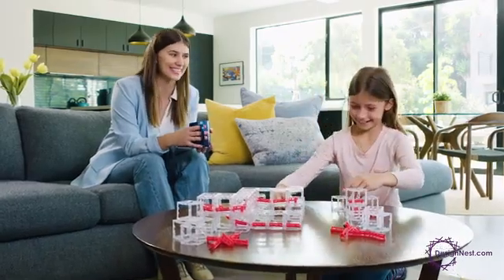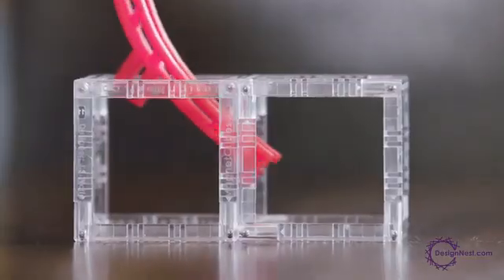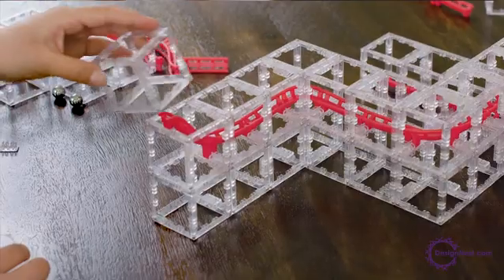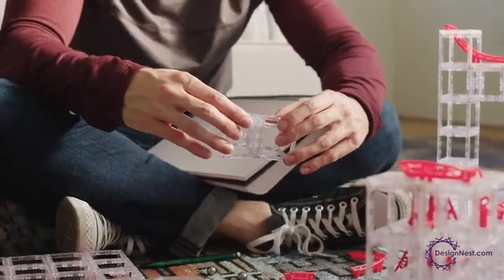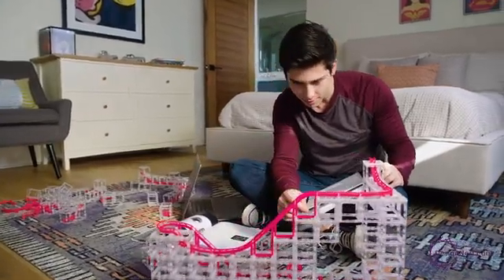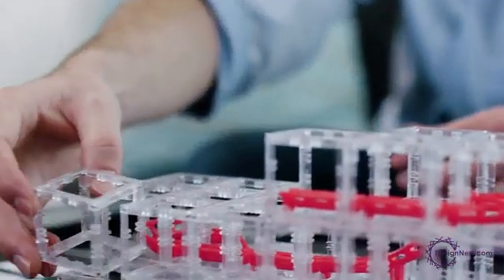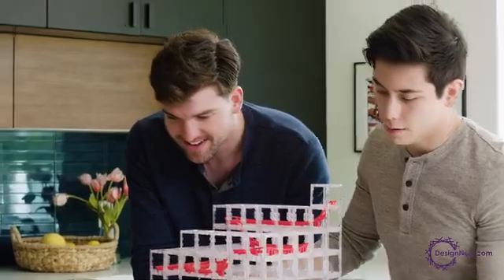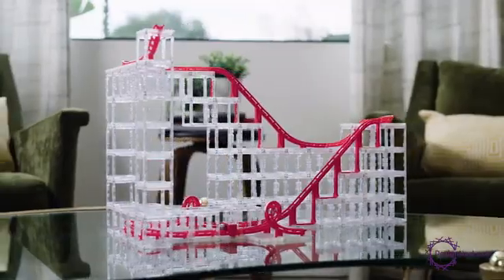MagnetCubes - Modular magnetic blocks with dynamic marble run.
Using the power of gravity and inspired imagination, MagnetCubes is a fun way to relax and have fun.

Most of the marble runs include the track and the holes on the same molded pieces, limiting your options for how the pieces can be fitted together. With the modular design of MagnetCubes, you can easily connect multiple structures together.

The structure becomes a complex and impressive multi-level design. Build and rebuild whatever you can imagine. You could sit down again and again, with new creations every time.

MagnetCubes is a totally new modular magnetic building set for creating roller coaster themed marble runs and large structures. This intuitive building system is fun for all ages and can be configured in endless ways.

This toy is a modern take on the simple building blocks and construction sets that we all grow up with. MagnetCubes is great for getting kids curious and interested in STEM concepts by challenging spatial reasoning and understanding of physics principles.

Sets use open cubes with magnets in each corner that easily snap together without the need for special connectors or any prior experience. Simply unpack and build!

With 64 cubes and multiple action pieces, the design possibilities are endless. Each set can be added onto the next, allowing you to build big and fantastic marble runs as you imagine!

Great for keeping your mind sharp, limber and most importantly, interested!

The open design of MagnetCubes makes all the action visible. With the panels included in the AdvancedPack, you can weave marble tracks in and out of the architectural structures.

Keep stacking the modular and magnetic building blocks together. Be amazed at how easily, quickly and massively tall structures can be made without toppling over.It’s more fun to play together, with your friends, family, co-workers...